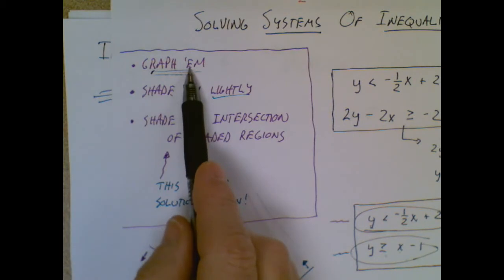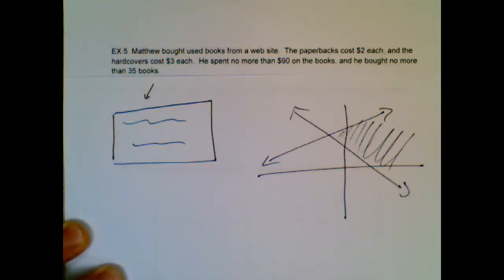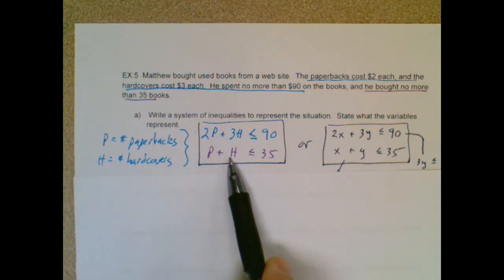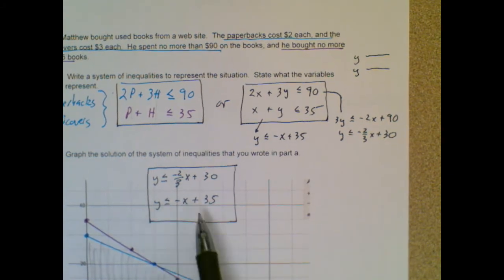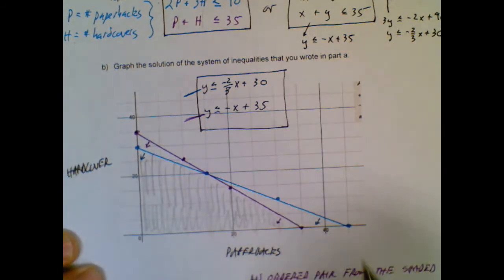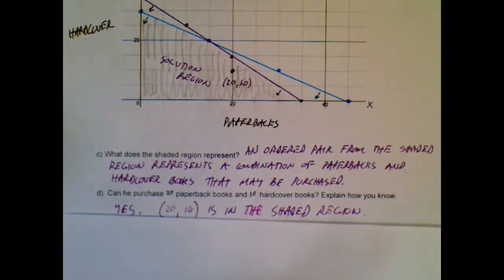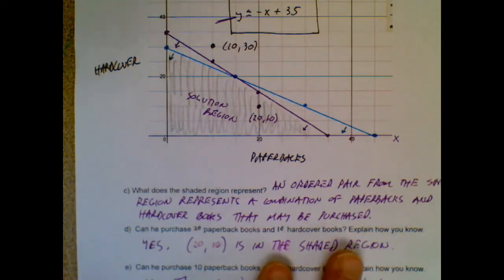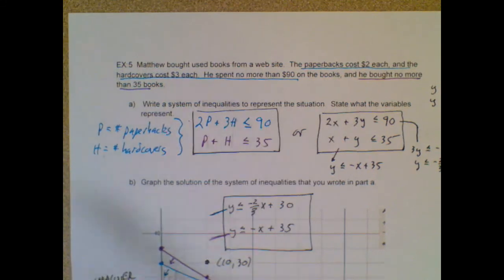Systems Of Inequalities and Word Problems